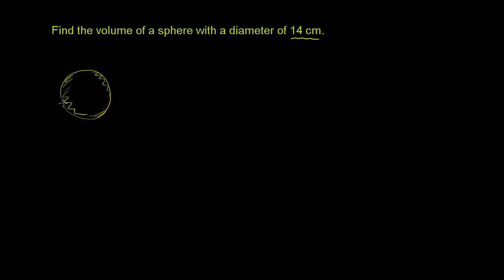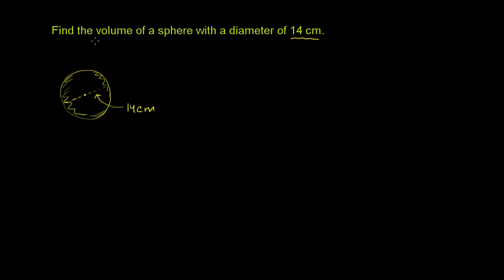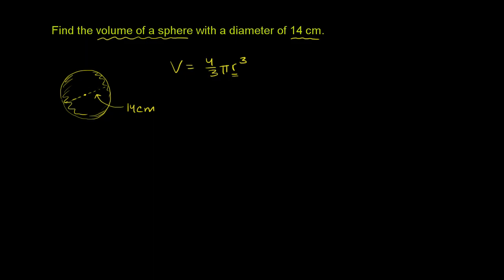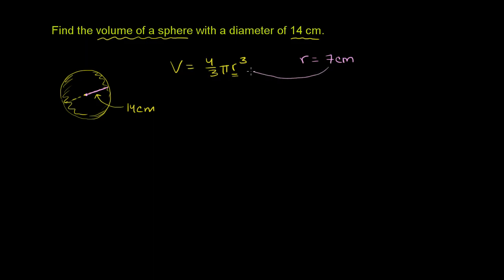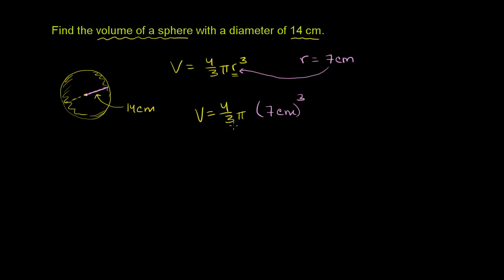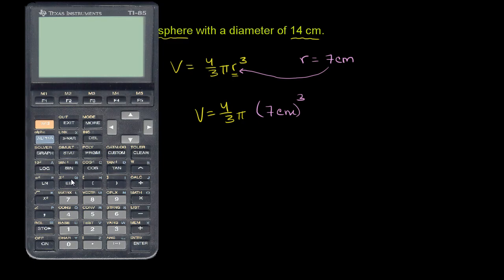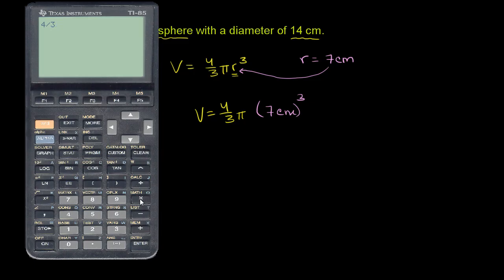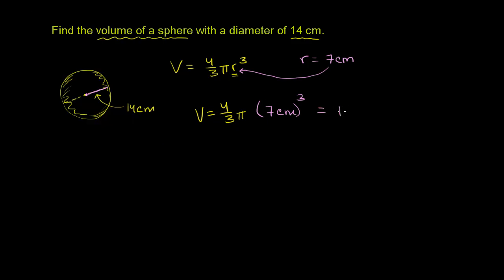Volume of a sphere | Perimeter, area, and volume | Geometry | Khan Academy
Courses on Khan Academy are always 100% free. Start practicing—and saving your progress—now